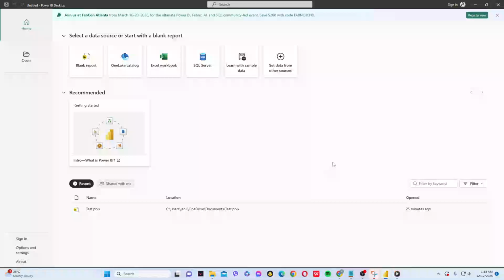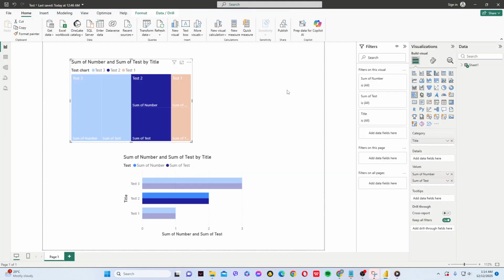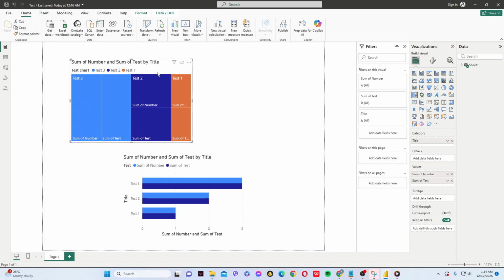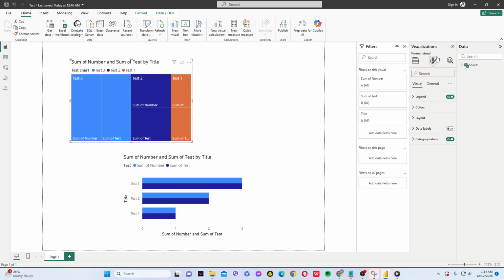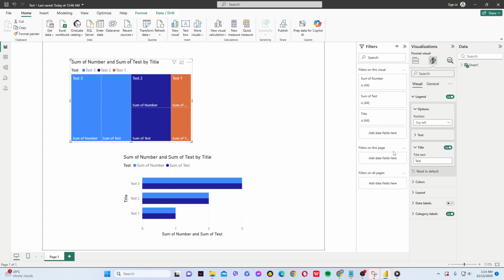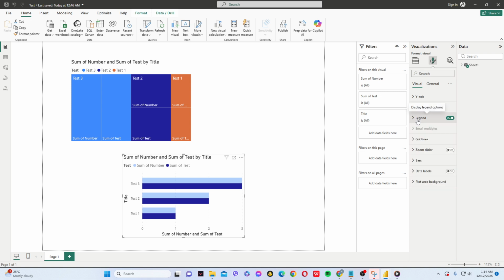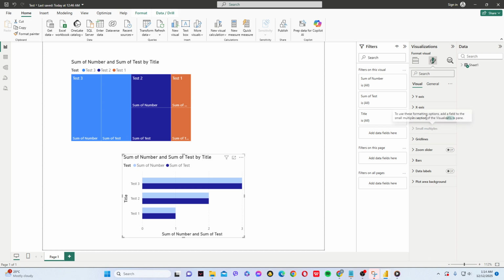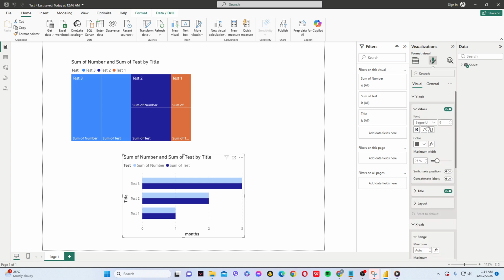How To Rename Charts In Power BI 2026 (Power BI Tutorial)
how to rename charts in Power BI so your visuals are clear, professional, and easy to understand. If default chart names or auto-generated titles don’t make sense in Microsoft Power BI, this guide shows the correct ways to rename them.

You’ll learn how to rename visual titles, change field names shown in charts, rename legends and axes, and update tooltips for better clarity. The video also covers common issues like titles not updating, renamed fields affecting other visuals, and best practices for consistent naming across reports.